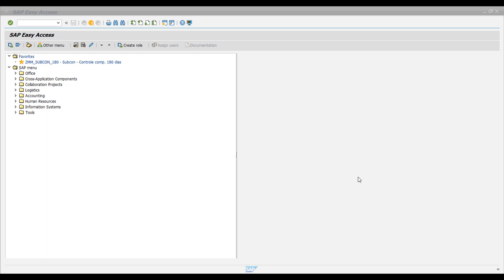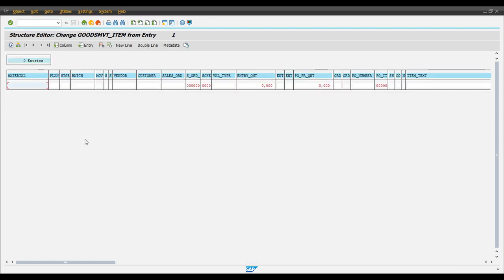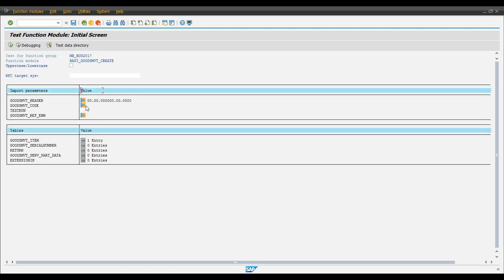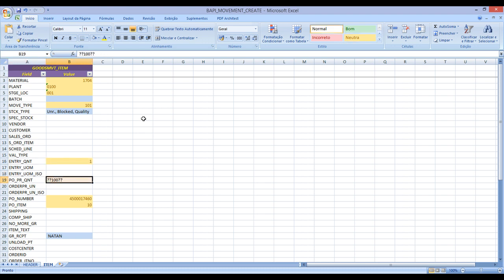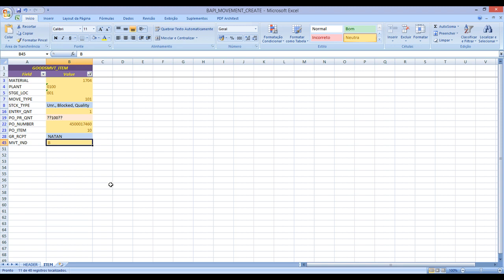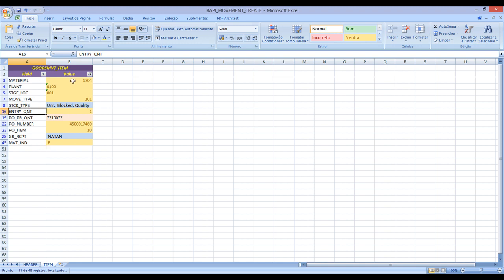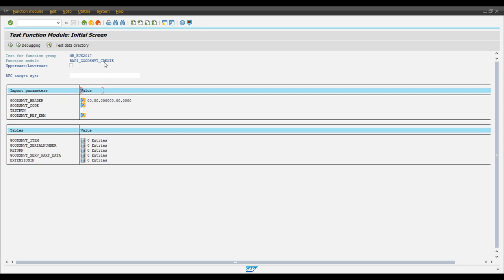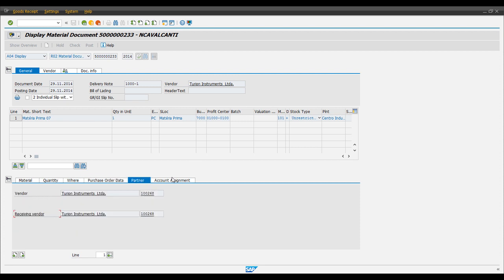SAP MM - BAPI for Goods Receipt x Purchase Order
In this video, you will be able to see how to map BAPI_GOODSMVT_CREATE, in order to create an ABAP Program responsible to perform MIGO Automatically.